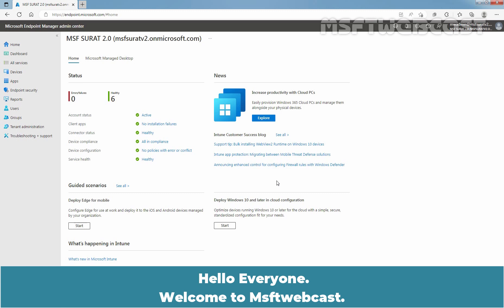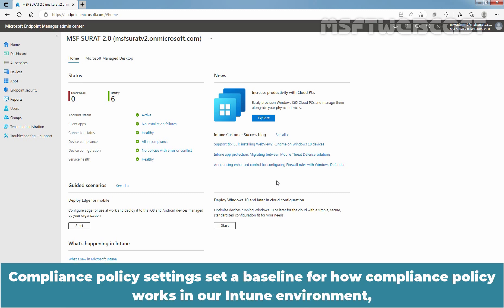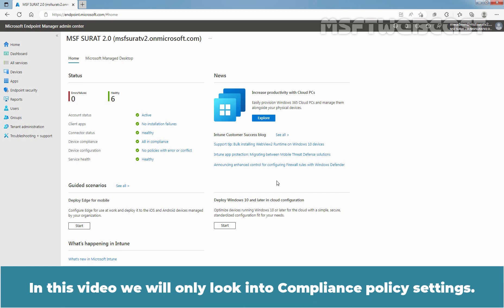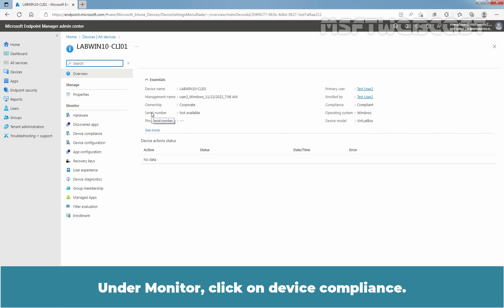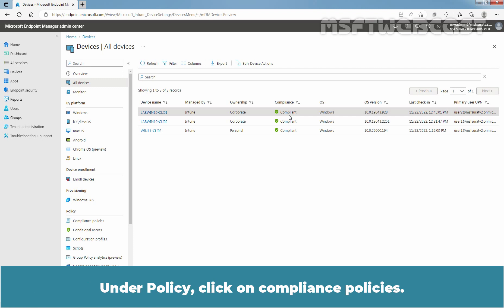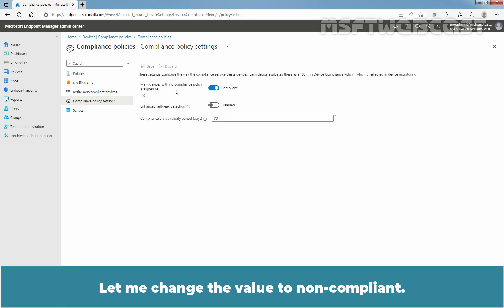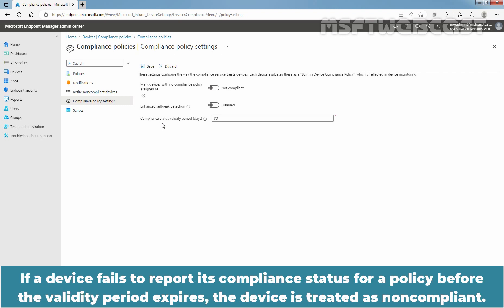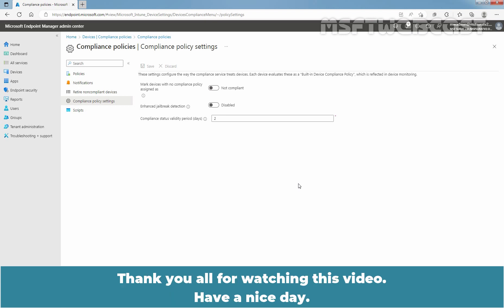24. How to Create Device Compliance Policy Settings in Intune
Microsoft Intune Beginners Video Tutorials Series:
This is a step by step guide on How to create device compliance Policy Settings in Microsoft Intune.